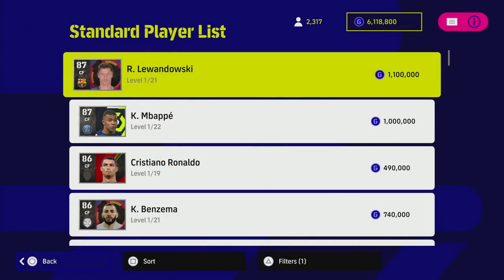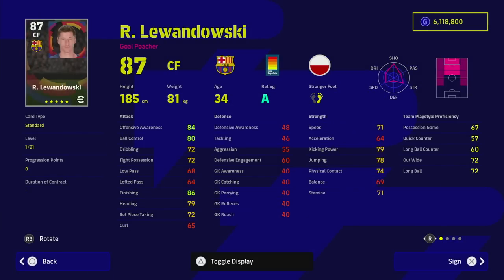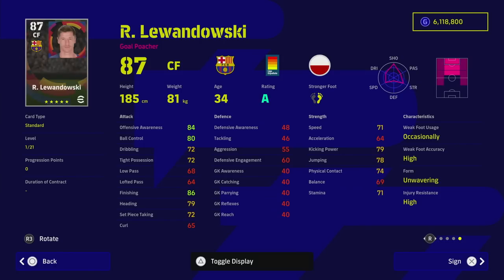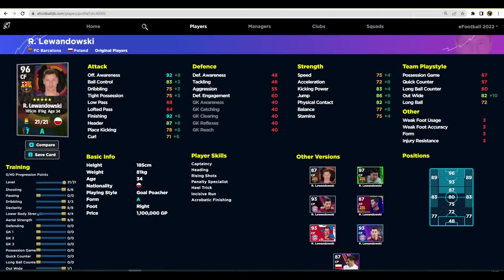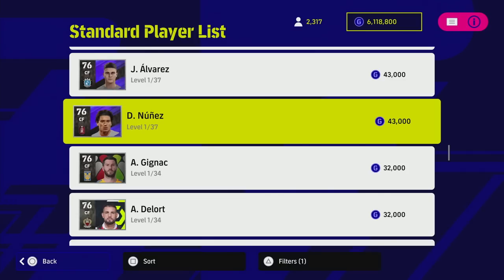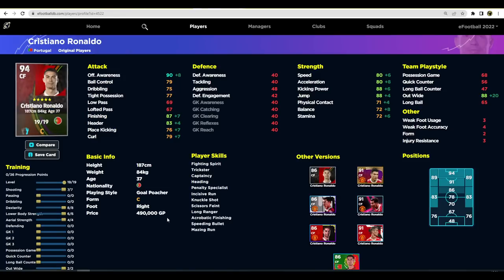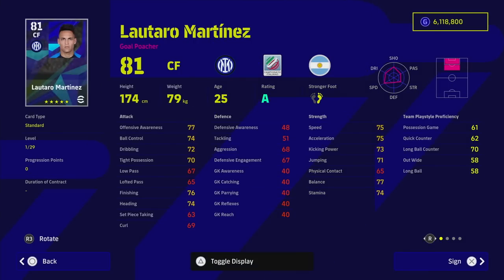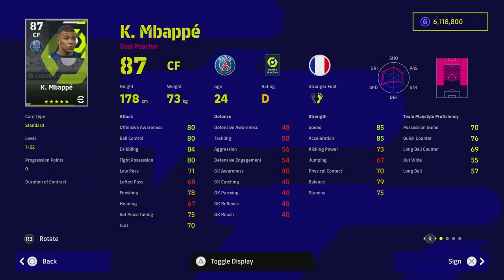eFootball 2023 | BEST CF's for ALL Budgets + Training Guides - Dream Team